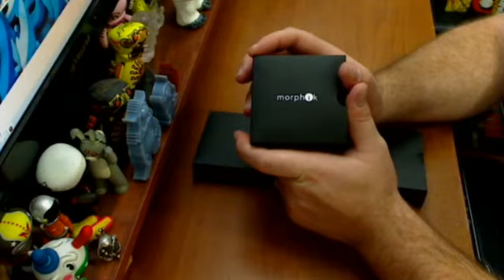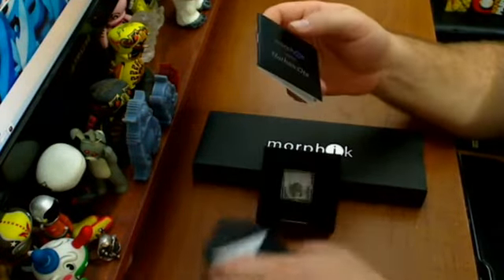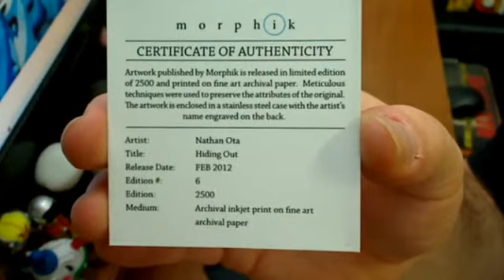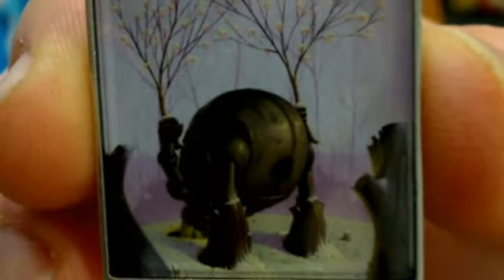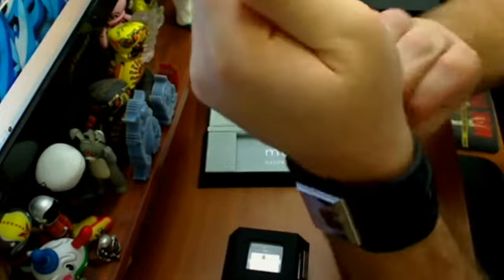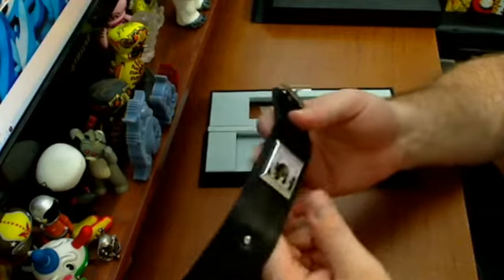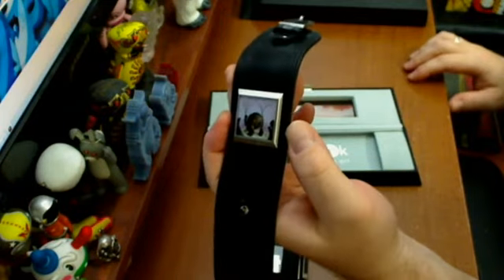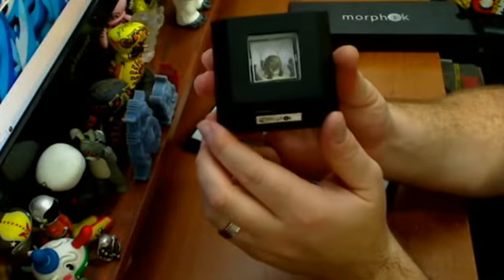Morphik designer wrist art... featuring "Hiding Out" by artist Nathan Ota!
Have you ever wanted to rock your favorite artists art on your wrist... well, now you can thanks to Morphik... with some serious style I might add! Well we ran into the folks over at Morphik during Designer-Con 2012 where they graciously walked us around their museum/gallery like booth which showcased their awesome products beautifully... and upon saying goodbye, handed us some of their products to review... needless to say, we were stoked, and here is a nice little review! They did a fantastic job at inventing jewelry that combines both authentic artwork and rich, relevant fashion fabrications, that pair unisex bracelets... nice and thick, almost like newer watch styles with authentic images of interchangeable artworks... and we got the "Hiding Out" piece designed by artist Nathan Ota!!!